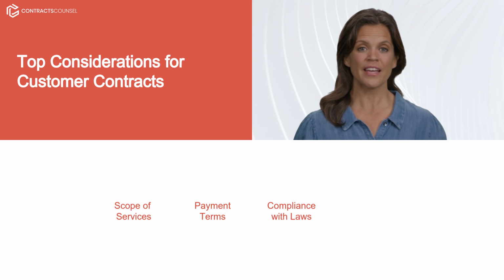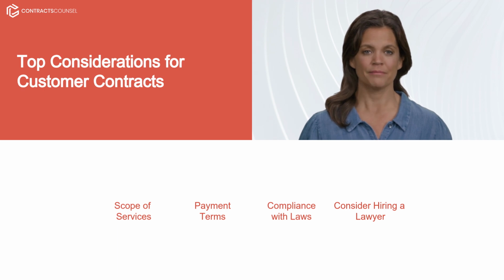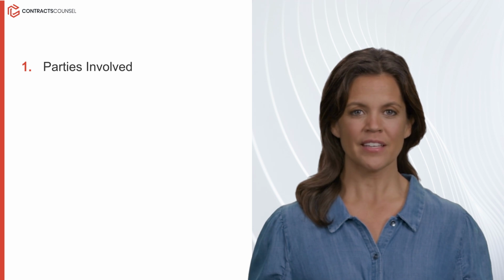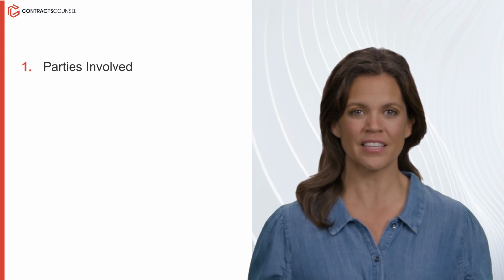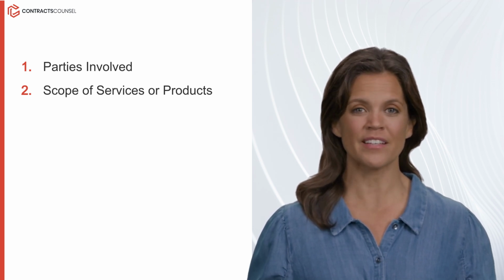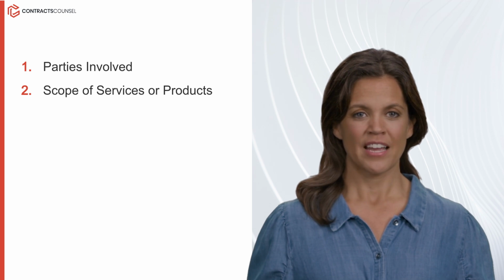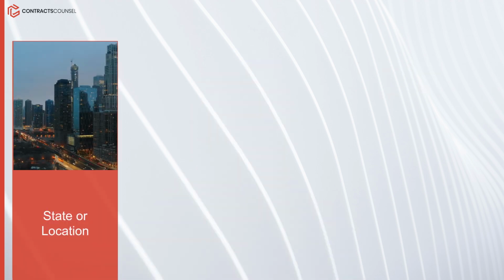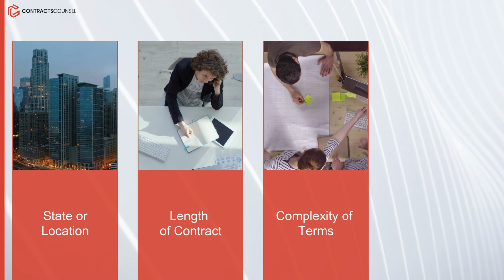Customer Contract Review [Top Terms Explained]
Need to understand a customer contract and don't know where to start? Look no further - this video goes over everything you need to know about customer agreements.

This video goes over:

- Top Considerations for Customer Contracts
- Key Terms to Find and Understand
- Costs to Hire a Lawyer to Help